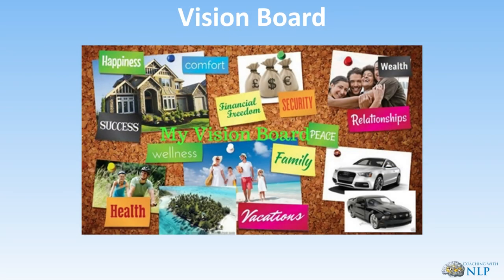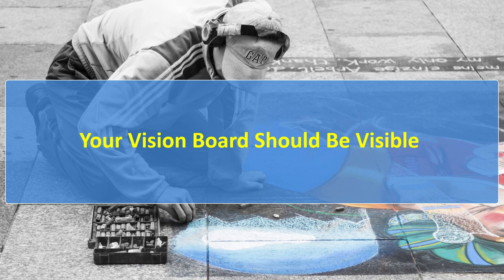How to create a vision board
Want to know how to create a vision board? Why do vision boards work?
This video is one element of the online goal setting course.